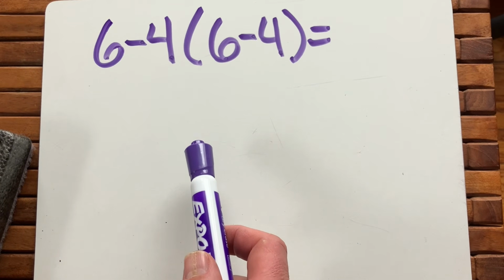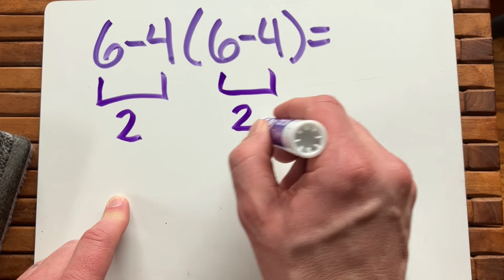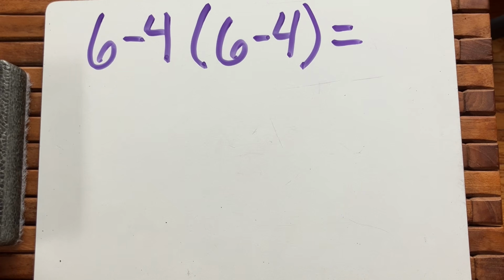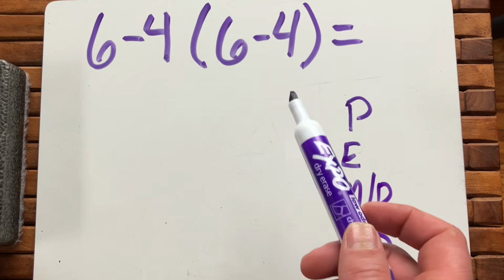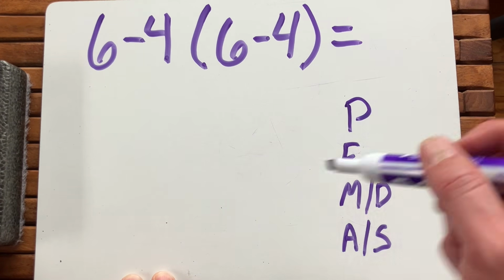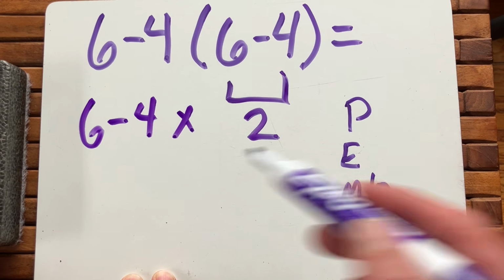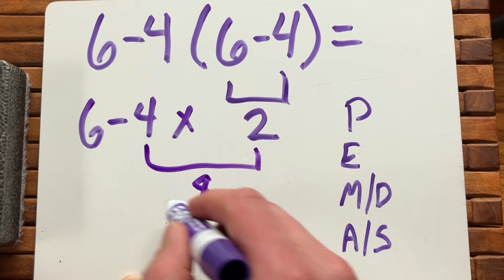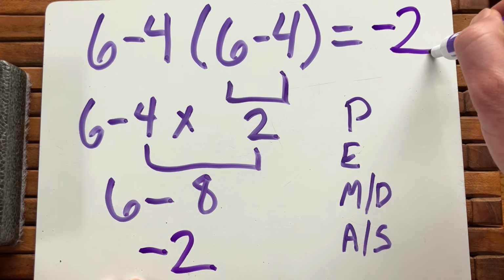Most People Get This Math Question Wrong! Can You Solve It?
Most people get this math question wrong — will you?
In this quick math challenge, we break down a tricky equation using the order of operations (PEMDAS) so you can see exactly how to solve it step by step.
Many people rush through problems like this and miss an important step. By applying Parentheses, Exponents, Multiplication, Division, Addition, and Subtraction in the correct order, the solution becomes much easier.
Pause the video and try solving the problem before the answer is revealed. You might be surprised how tricky it is!
• How to correctly apply PEMDAS
 • The common mistake most people make
 • A simple step-by-step way to solve math expressions
🧩 Try the Challenge
Pause the video and comment your answer below 👇